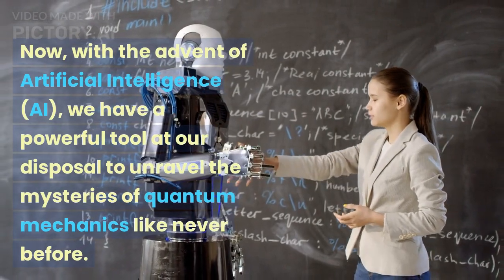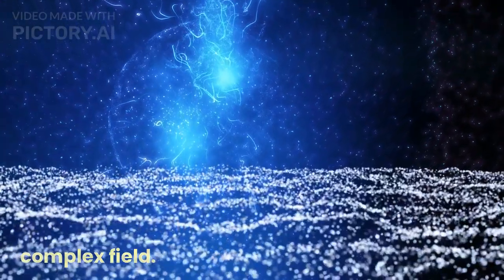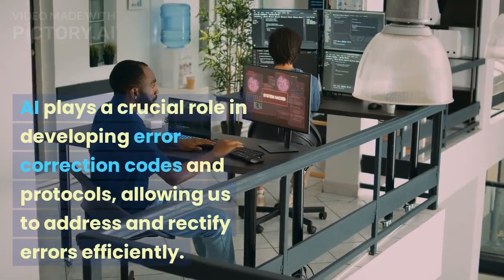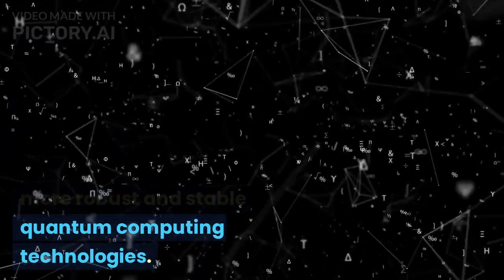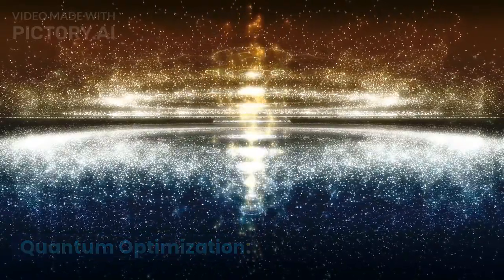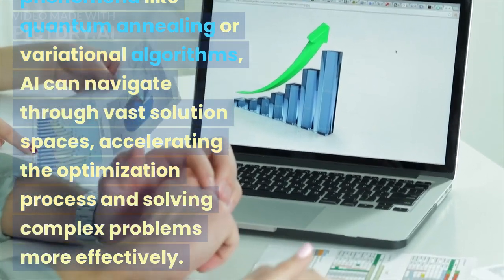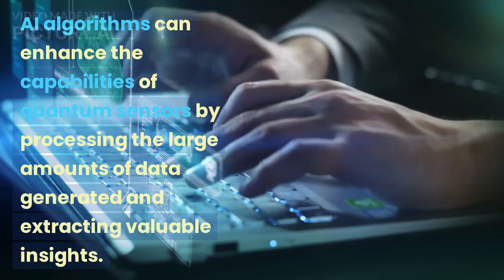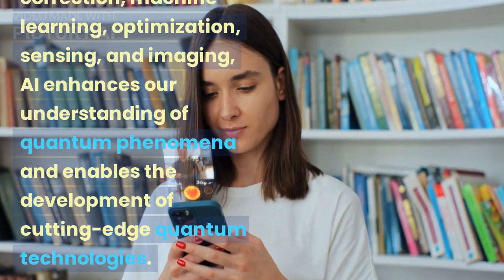Exploring the Wonders of Quantum Mechanics with Ai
🌟 Unlock Your Creative Potential with Pictory.ai! 🎨

Looking to level up your design game? Look no further! Explore the amazing world of design with Pictory.ai – the ultimate platform for unleashing your creativity.

✨ Key Features:

🚀 Access a vast library of high-quality images and illustrations.

✏️ Create stunning visuals effortlessly with Pictory.ai's user-friendly design tools.

🌈 Customize and personalize your designs to match your unique style.

💡 Stay inspired with a constant stream of fresh design ideas.

🎉 Exclusive Offer for My Viewers!

🔗 Get Started Today:

👉 Explore Pictory.ai

🚀 Ready to Transform Your Creativity? Click the link below and let Pictory.ai elevate your design game!

👉 Start Creating with Pictory.ai Now!

Introduction:

Quantum mechanics, the fascinating realm of physics that governs the behavior of particles at the microscopic level, has long captivated scientists and enthusiasts alike. Its mind-bending principles, such as superposition and entanglement, have challenged our conventional understanding of reality. Now, with the advent of Artificial Intelligence (AI), we have a powerful tool at our disposal to unravel the mysteries of quantum mechanics like never before. In this article, we will delve into the intersection of AI and quantum mechanics, exploring how AI is being leveraged to enhance our understanding and applications of this complex field.